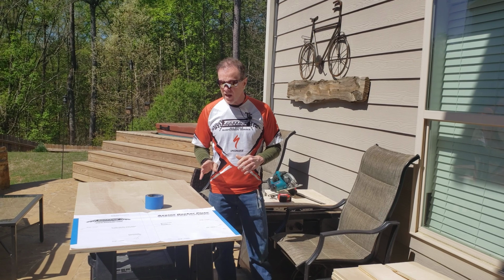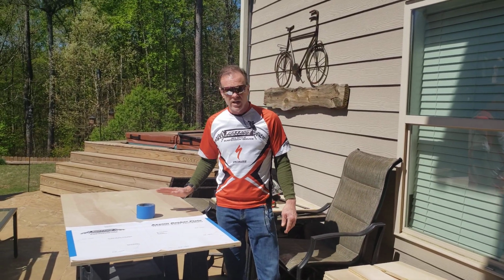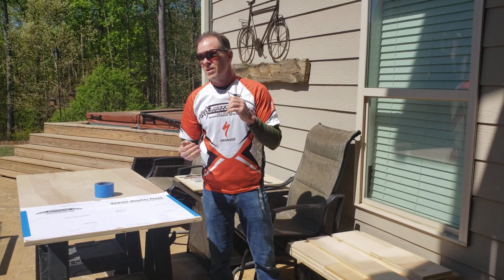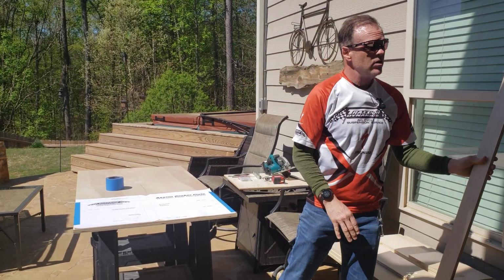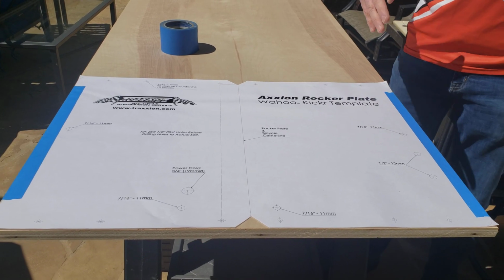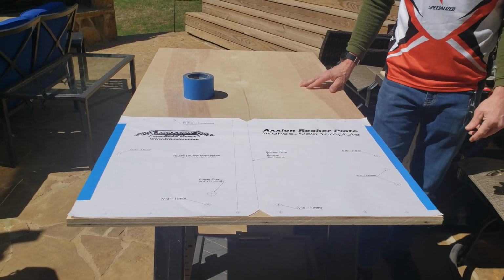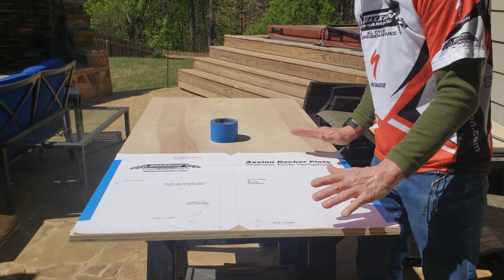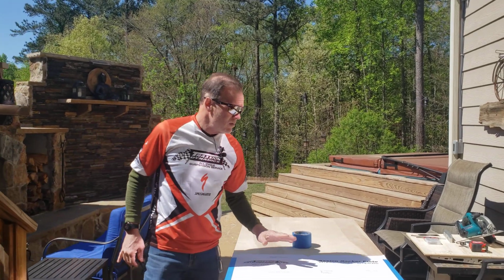Part 1: How to Make A Top Plate for your Axxion Rocker Kit from Traxxion Dynamics